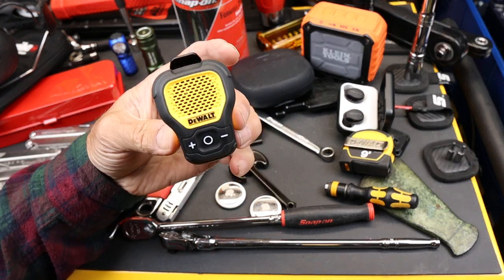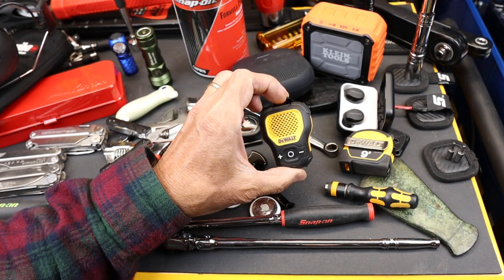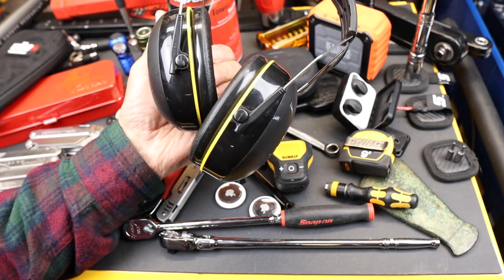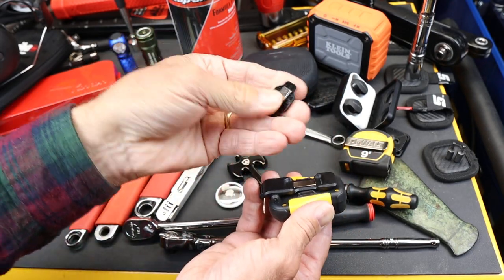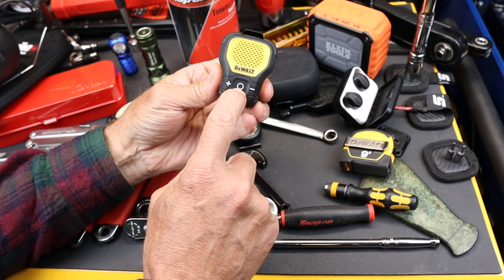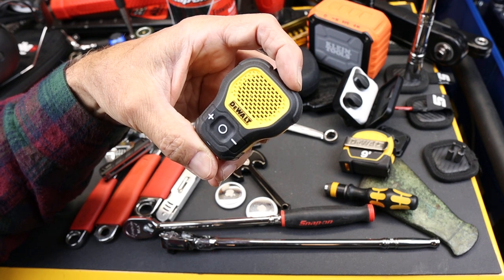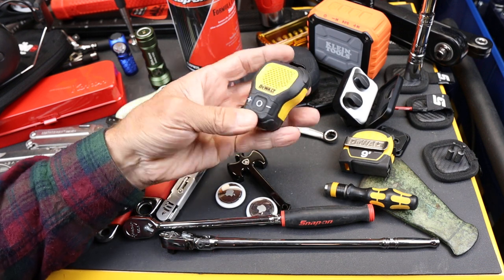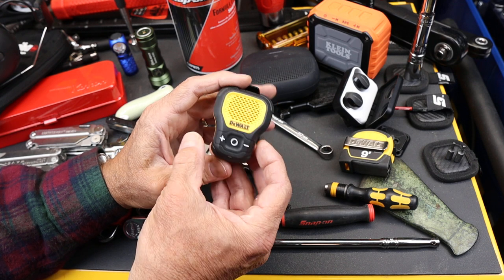DeWalt Jobsite Pro Wearable Speaker: Light. Tiny. Tinny. Expensive. Create a personal audio bubble.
On Amazon